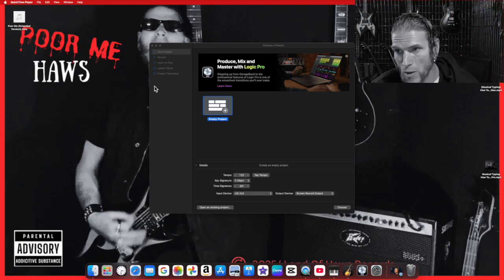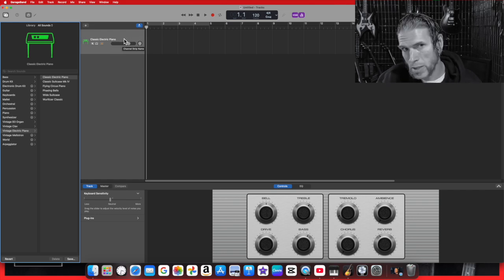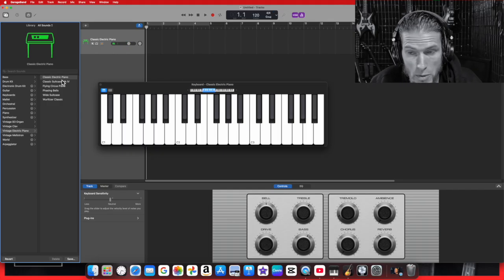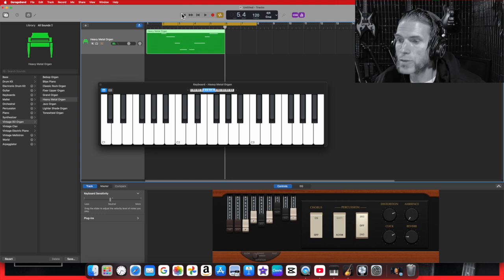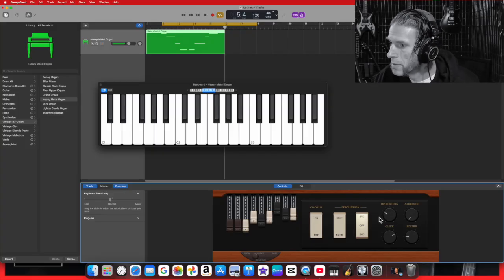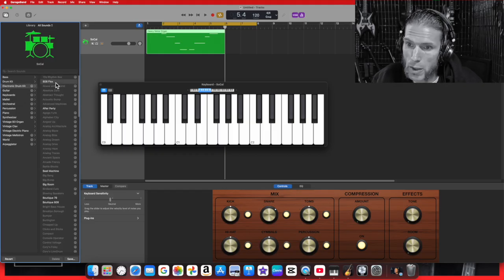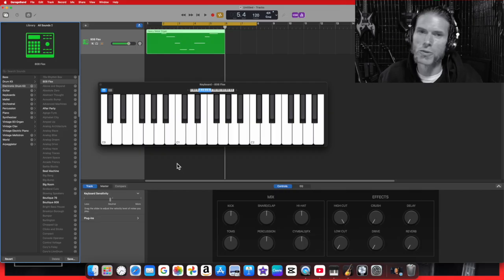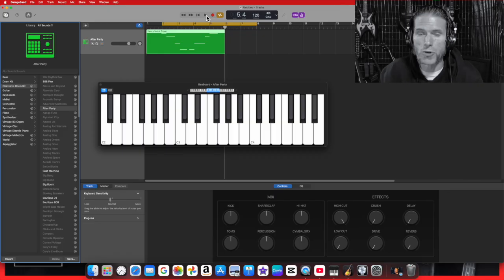How To Use The On-Screen Keyboard In GarageBand (Update)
No MIDI controller? No problem! I’ll show you how to use GarageBand’s on-screen keyboard to jam, record, and bring your ideas to life right from your Mac. Great for beginners.